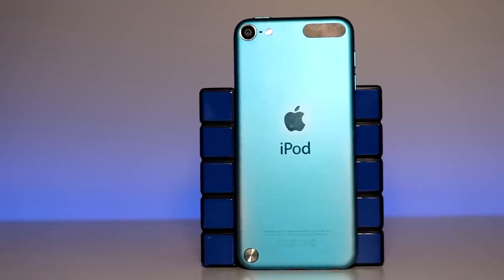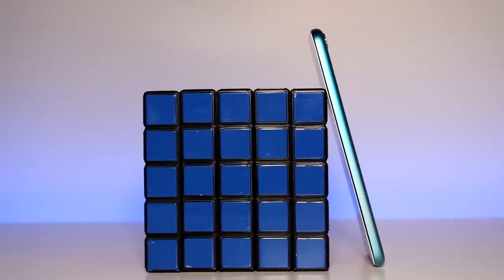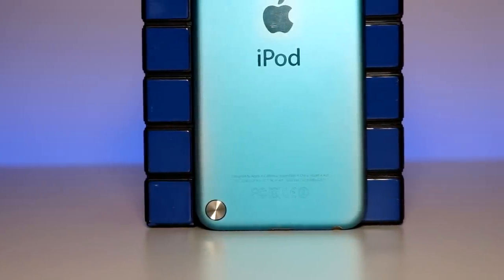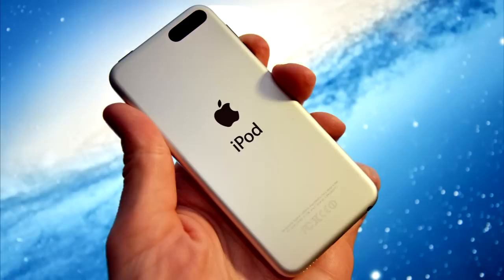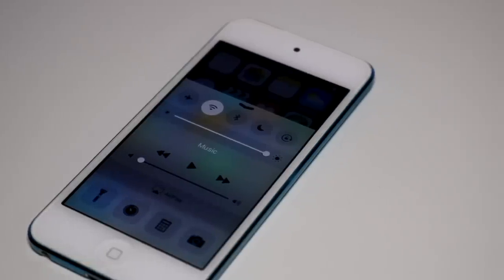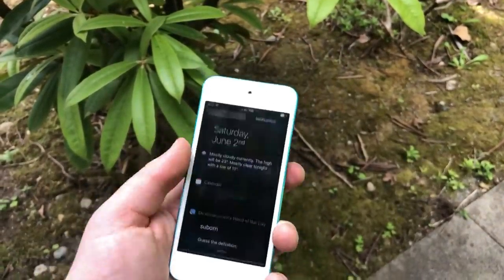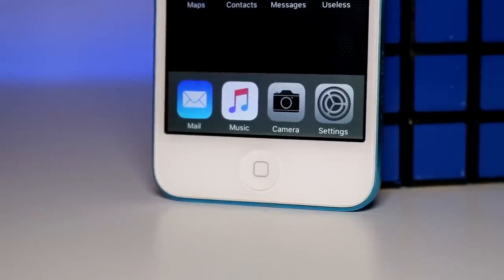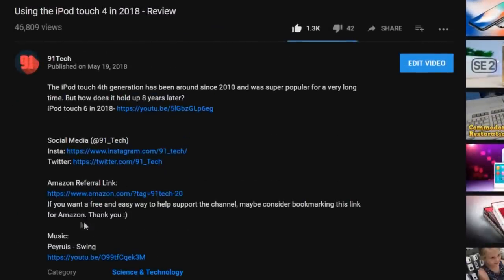Using the iPod touch 5 in 2018 - Review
The 6 year old iPod touch 5th generation doesn't look too out of place in 2018- but how does it actually perform? Could it even be worth buying?